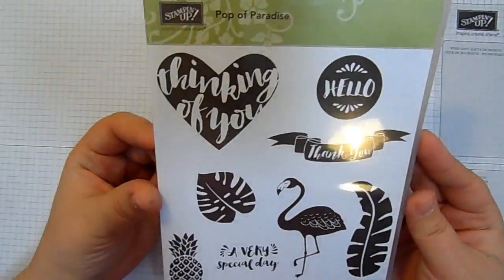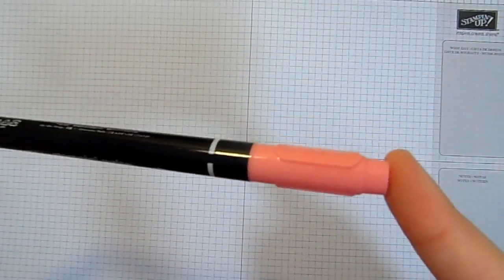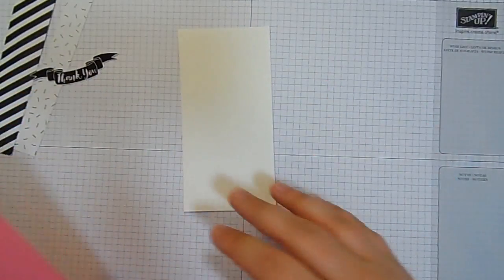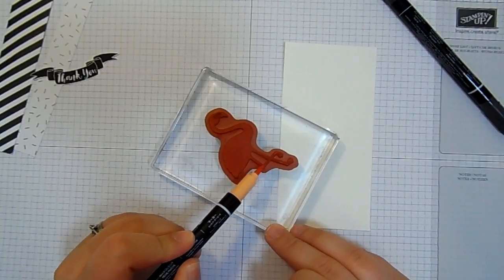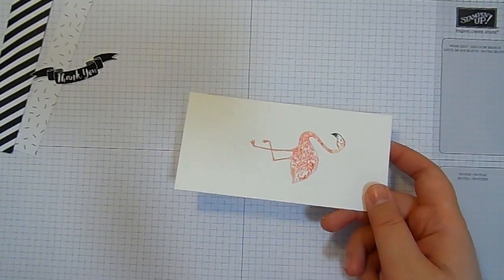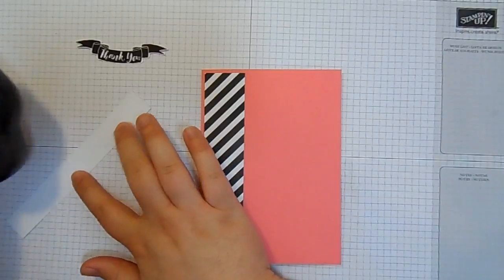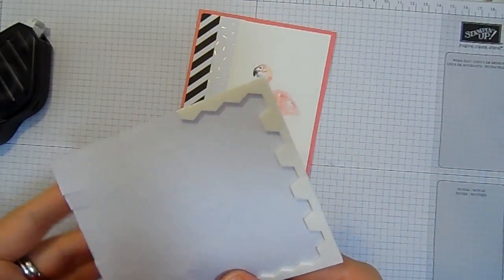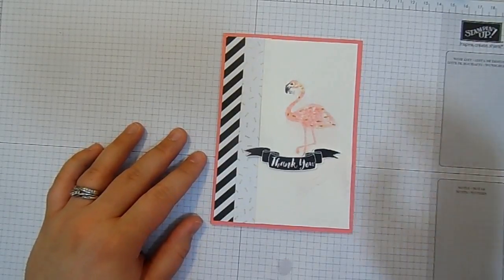Make It Monday | Flirty Flamingo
Thanks so much for joining me for another Make It Monday! This week we launch the brand new Annual Stampin' Up! catalogue and so today I thought I would give you a bit of a sneaky peak!

For all Measurements and product links check out the coordinating blog post